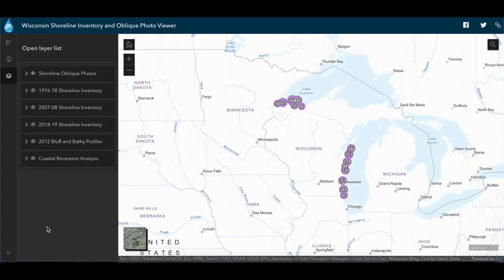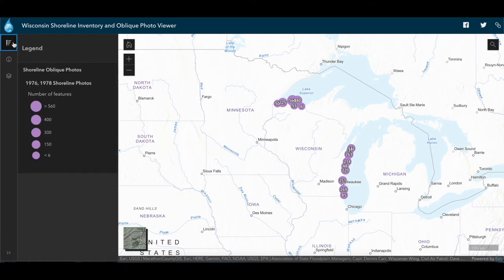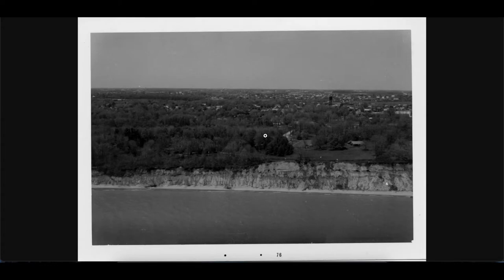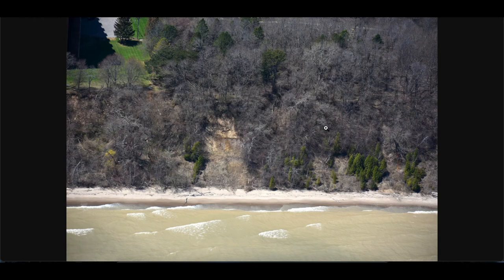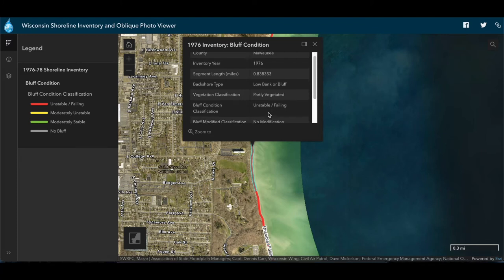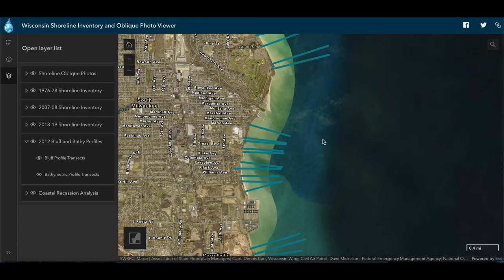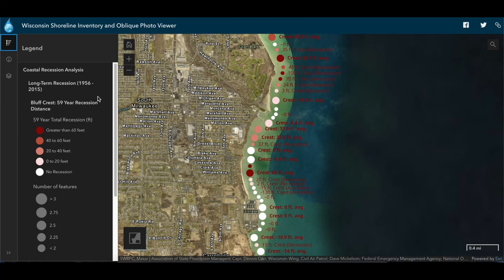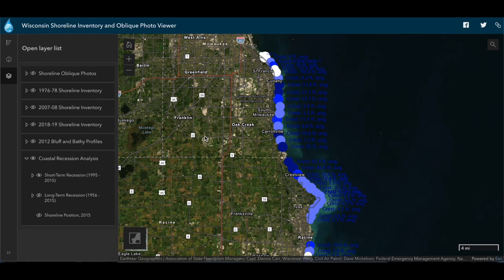WI Shoreline Inventory & Oblique Photo Viewer (Updated for 2022)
The Wisconsin Shoreline Inventory and Oblique Photo Viewer is a web-based, interactive map of Wisconsin coastal data that enables users to visualize the temporal changes to Wisconsin’s shorelines. A key feature of this map is that it contains measurements of bluff recession data obtained from 1956 to 2015 and visuals and photos up through 2022. This provides both a qualitative and quantitative inventory of shoreline conditions on Wisconsin’s Great Lakes coasts. Geolocated aerial photos and shoreline condition inventories allow users to view images from different years side-by-side to visualize coastal change.